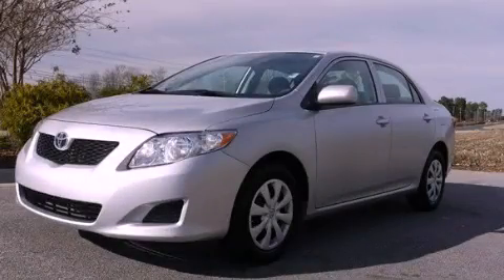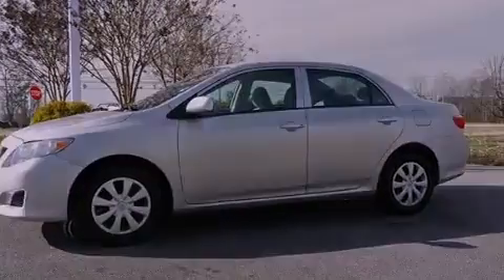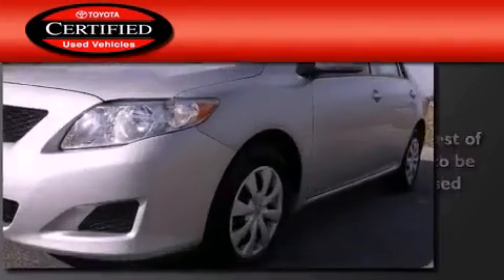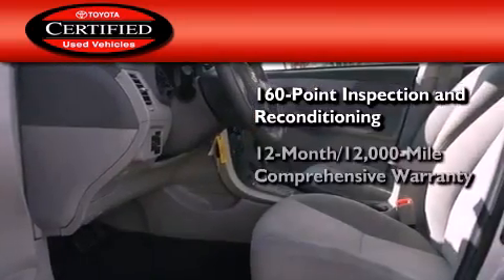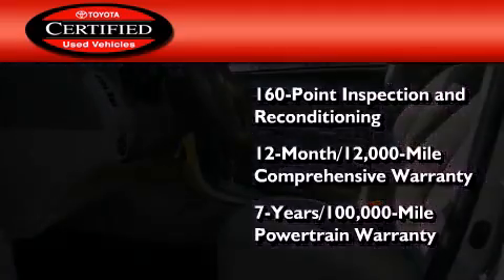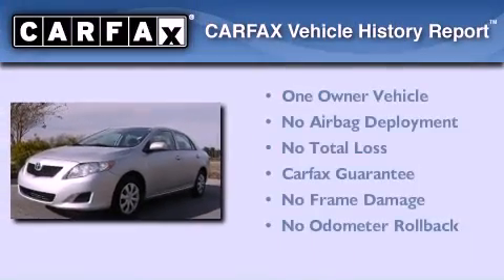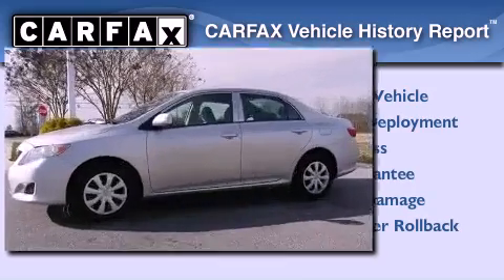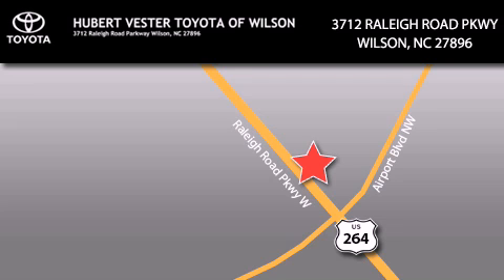Certified 2010 Toyota Corolla Goldsboro NC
Year : 2010
 Make : Toyota
 Model : Corolla
 Engine : Gas I4 1.8L/110
 Trans . : Automatic
 Exterior : Classic Silver Metallic
 Miles : 35,044
 Interior : Ash

 2010 Toyota Corolla Wilson NC